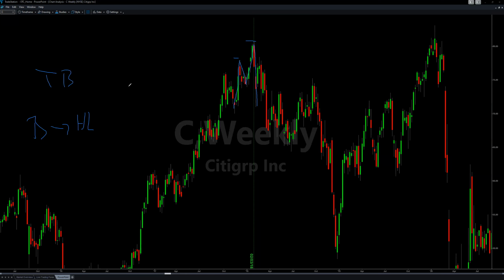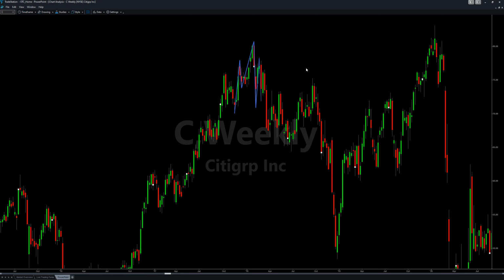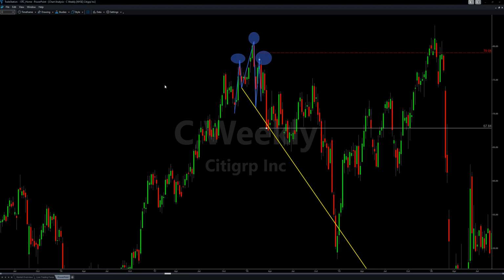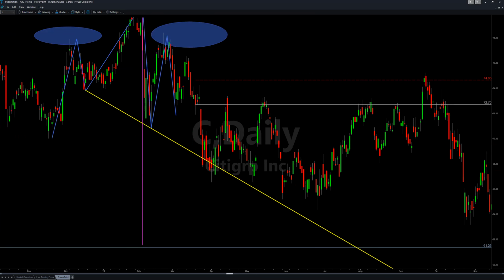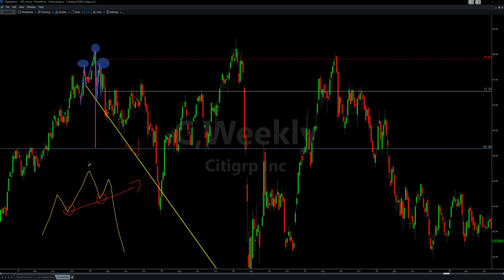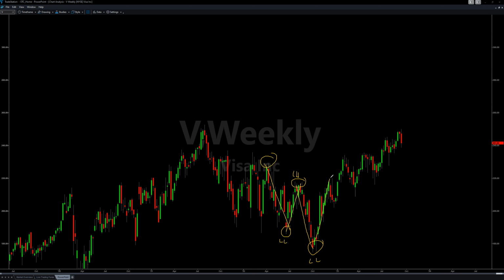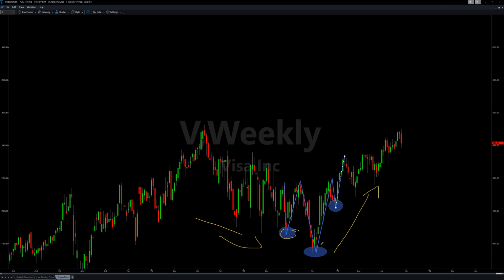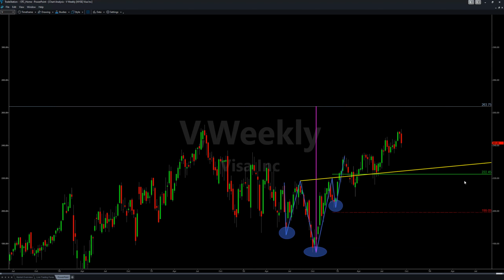Module 6 Head and Shoulders Theory - LESSON 2 HEAD AND SHOULDERS PRACTICAL APPLICATION